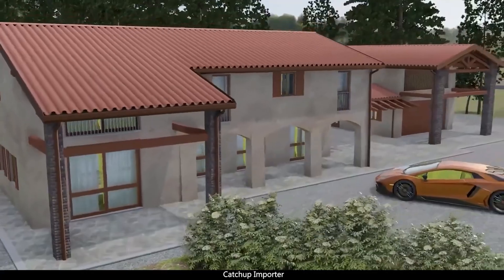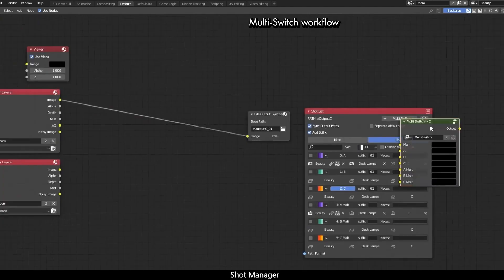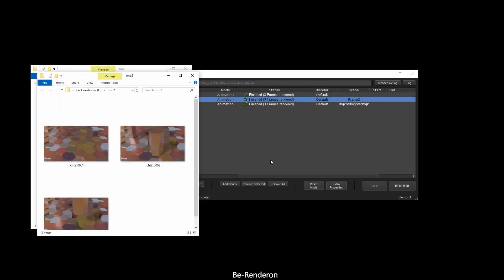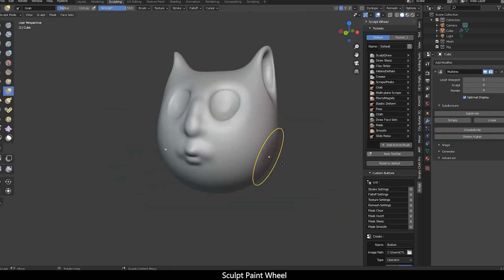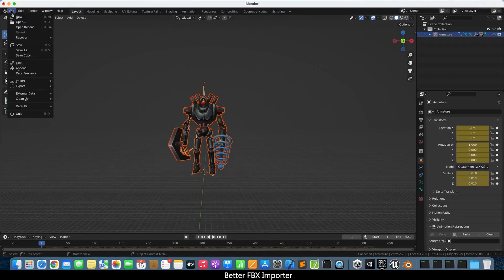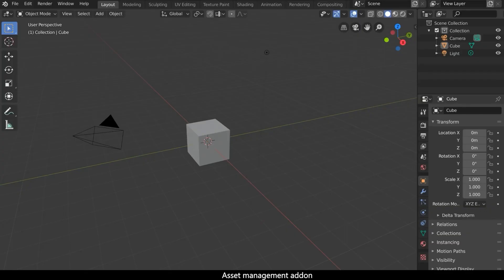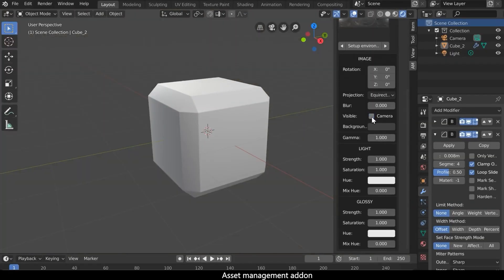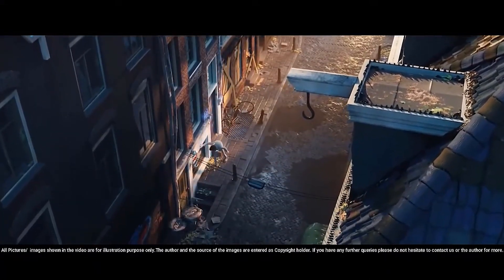Top Best Blender add-ons 2022 | iRender Cloud Rendering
Welcome back to iRender. In this video, we're going to talk about the best blender addons. Well, there are a lot of add-ons for blender out there, some of them we think are good enough to work on your projects. So we collected them as a list and introduce to you.

Introduction 0:00
iRender - Happy rendering
International